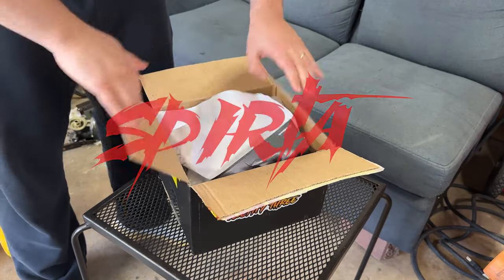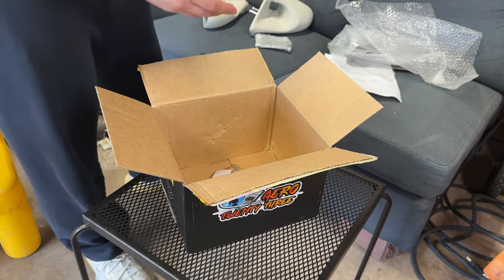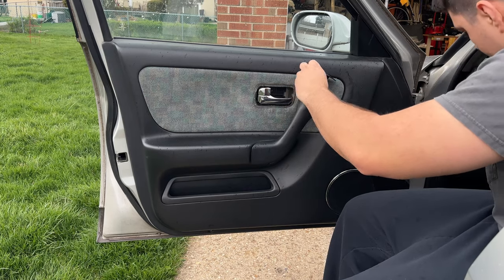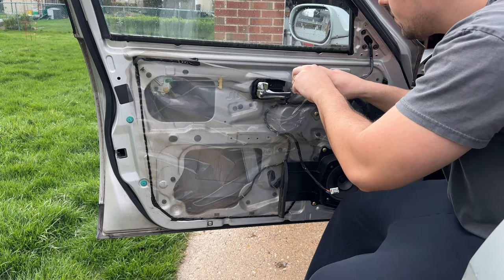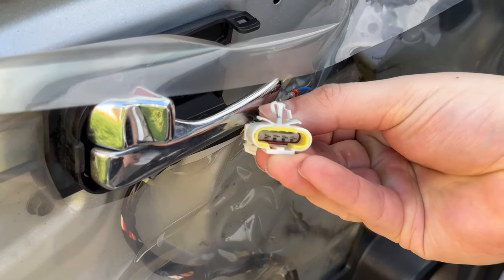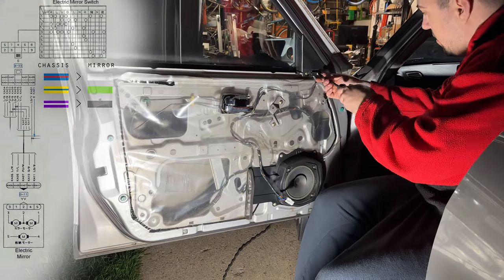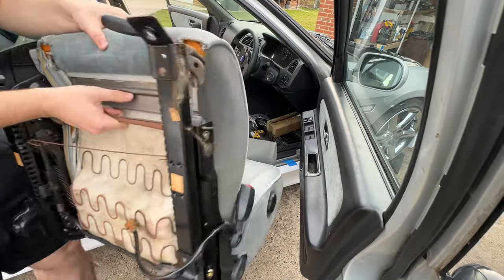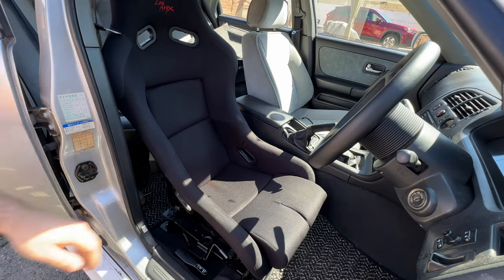R33 Sedan Ganador Style Mirror Install/Wiring & Bride Bucket Seat/Rails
There is absolutely no wiring information online about how to install Ganador mirrors on most cars, let alone an R33. Hopefully this helps you. Wiring is chassis side to mirror.

-Yellow/Blue to Green for up/down function
-Blue/Red to White for left/right function
-Purple/White to Gray for ground

Mirrors are from AeroTwentyThree in New Zealand and bucket seat rails are Nagisa Auto Pettanko from Japan.